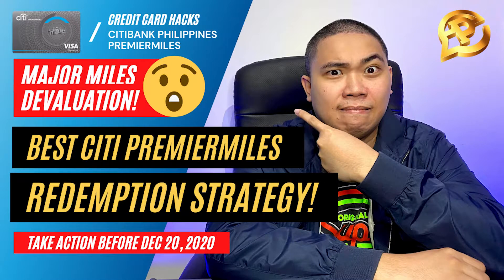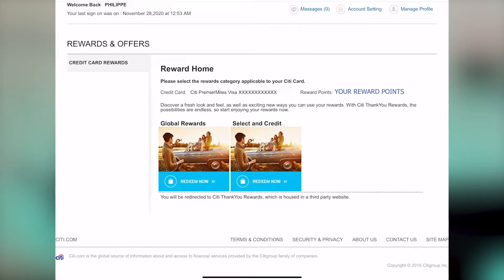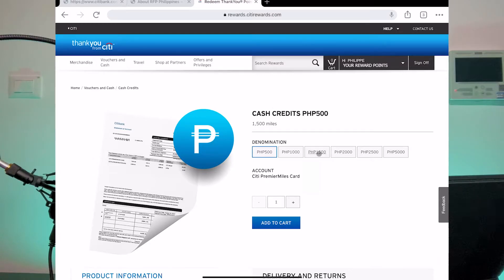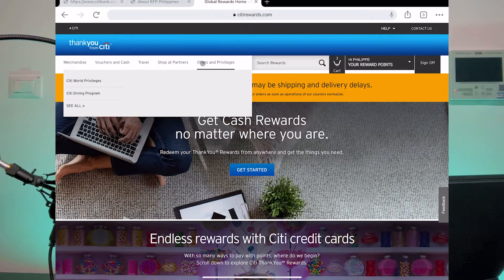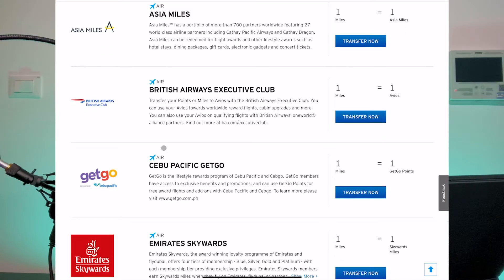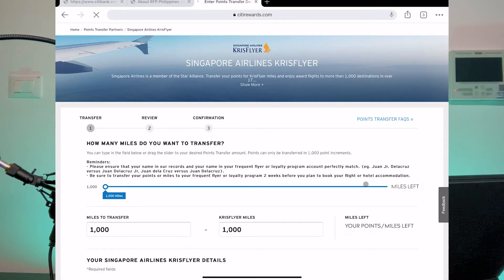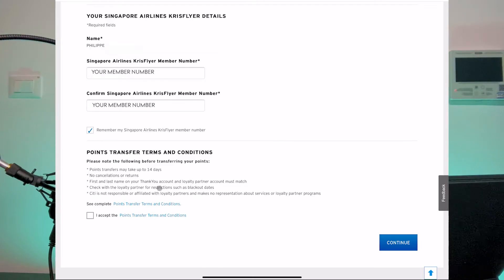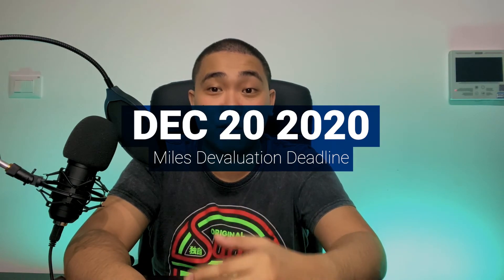Step by Step Citibank Premiermiles Redemption | How To | Credit Cards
This is a follow up Step-by-step process video for Citibank Premiermiles Redemption because there's a massive devaluation coming soon.  This video will cover CitiThank You Points or miles redemption from start to finish.

If you're still lost on what's the best option to claim, you may watch this video that I uploaded last week.

Interested in Other Citi Credit Cards?
They have a new Citi Grab Credit card with good sign up bonus of Free P2,500 GrabPay credits for new Citi cardholders + P2,000 worth of Grab vouchers. ✅

Timestamps:
00:00 Intro
00:27 Reminder: Citibank Miles Devaluation (See Link Above)
02:05 Citi Rewards Launch
02:57 Cash Credits - Steps
04:58 Points Transfer to Airlines - Steps
10:40 Final Reminders